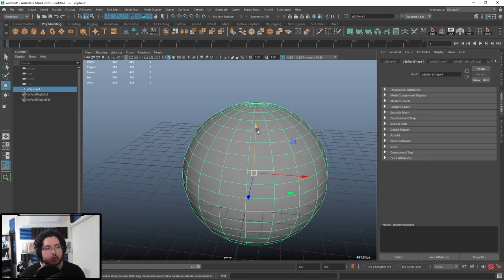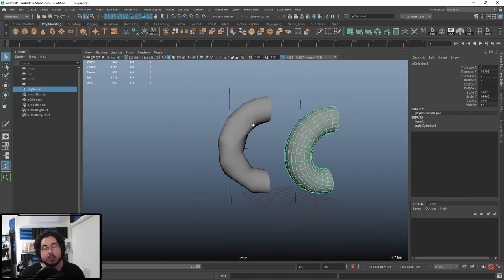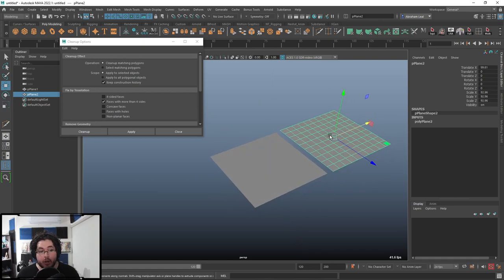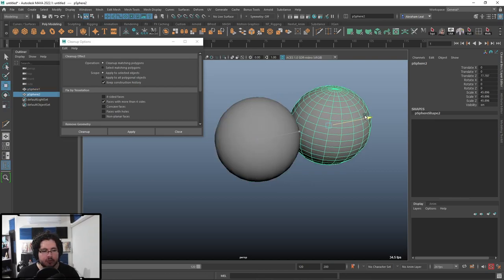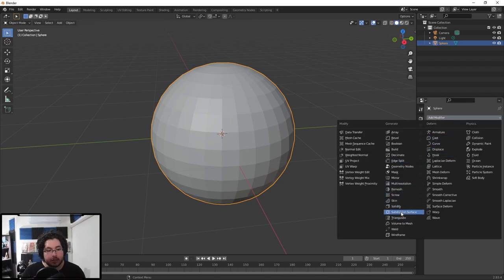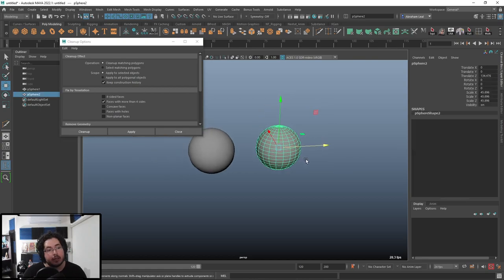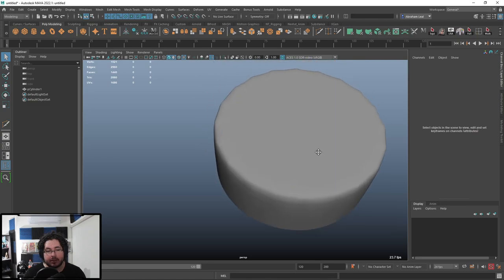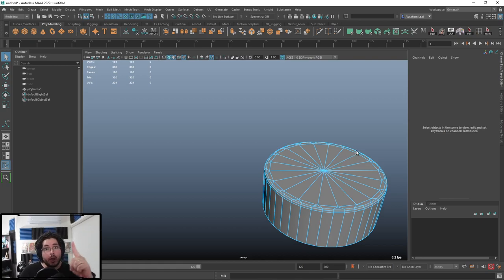MAYA TUTORIAL | Topology Basics pt1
Don´t forget to submit your works for our first portfolio review!